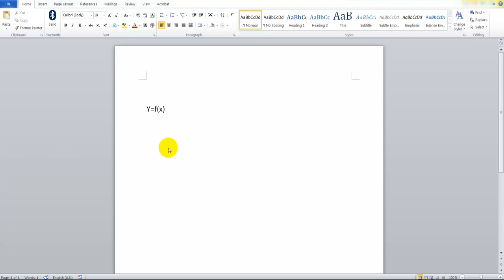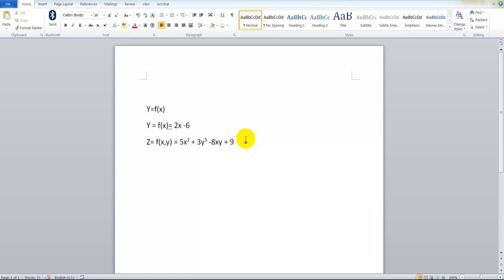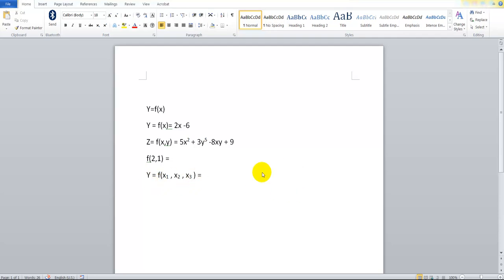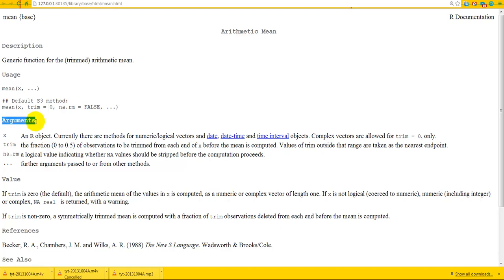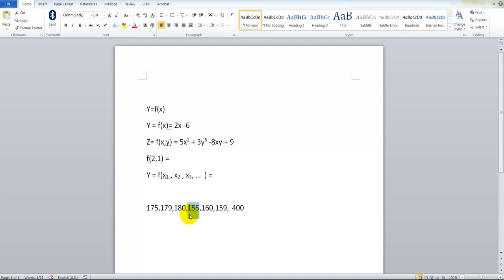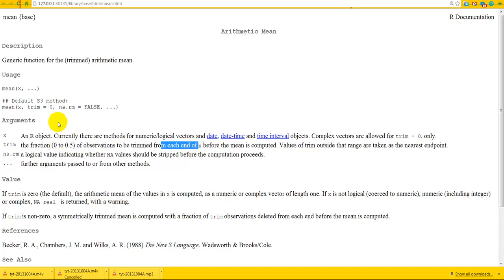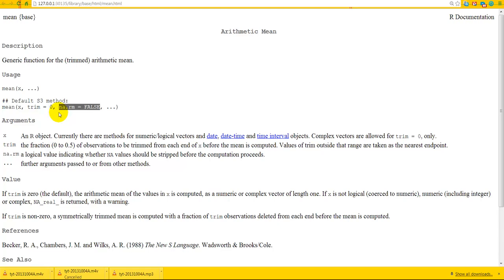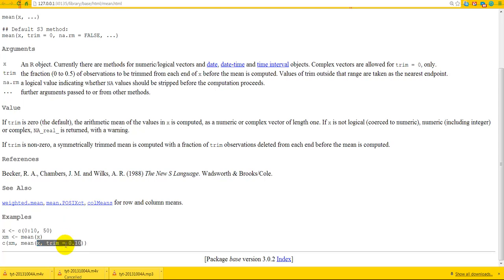a bit about functions in math for R 2013